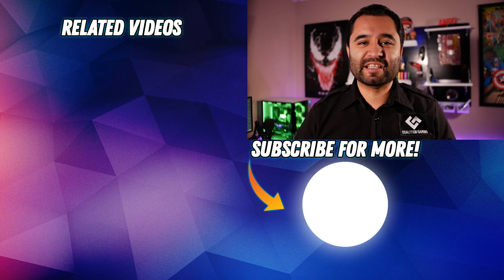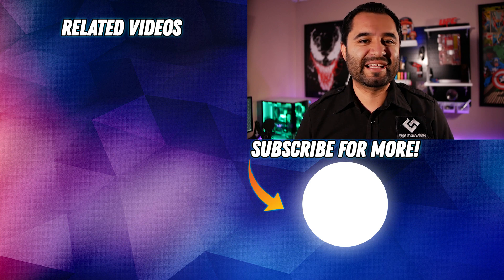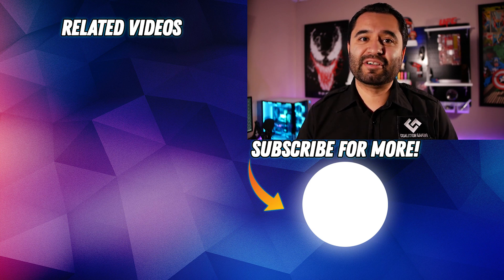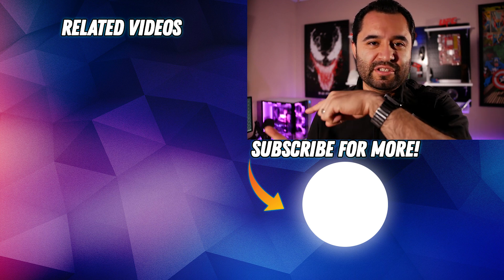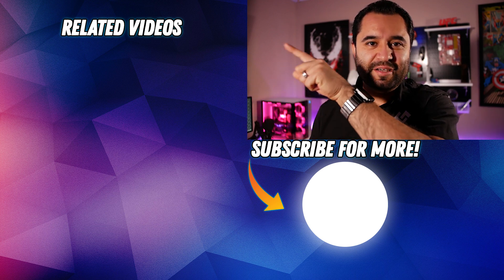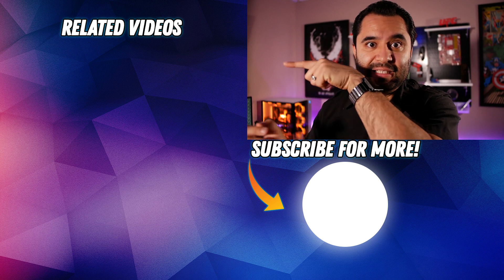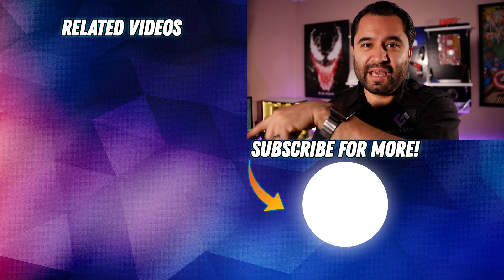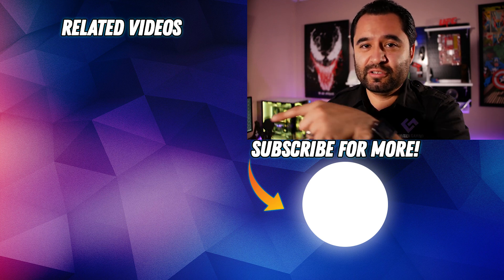The Radeon 5600 XT has a PROBLEM (& a word on the Intel XE GPU)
I have a problem with the Radeon 5600XT at the $279 announced MSRP. Also have some thoughts regarding the Intel XE Graphics card, which i hope adds an important feature that would be majorly helpful to content creators. Watch/listen to this video for why.